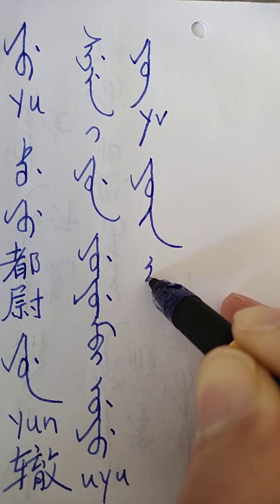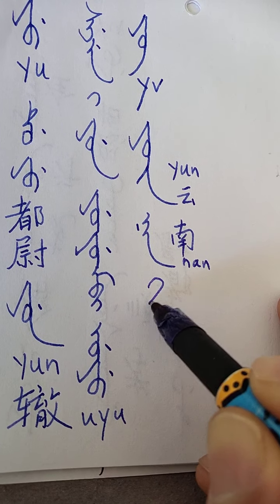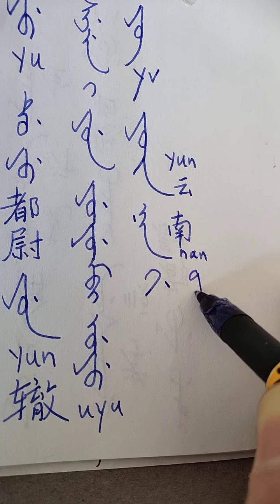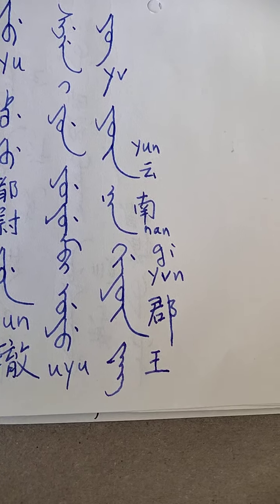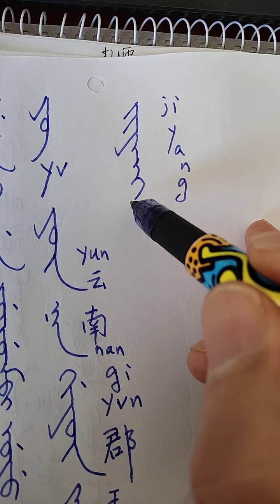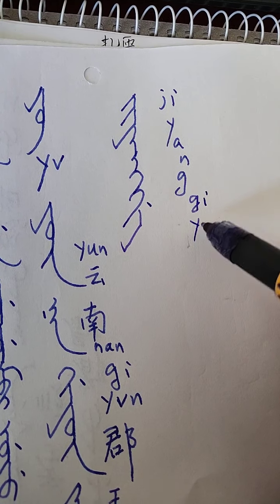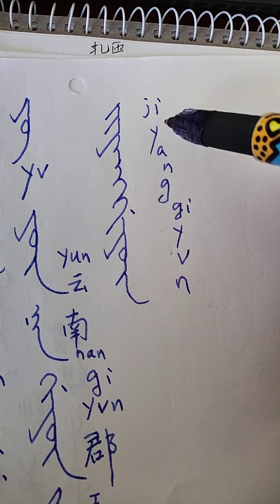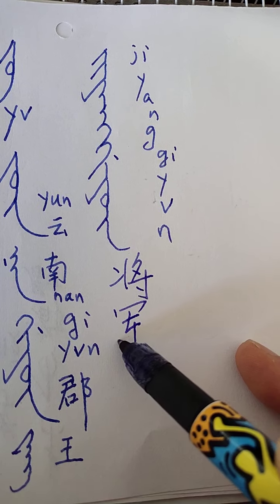Manchu language for beginners 29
yv